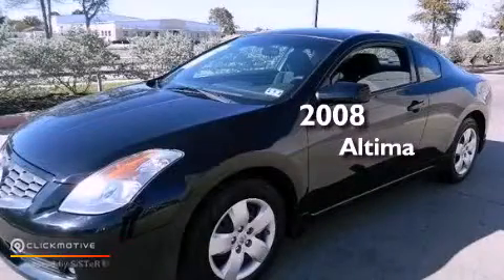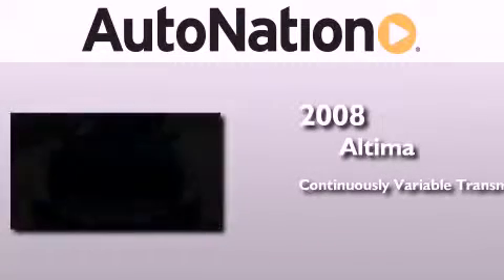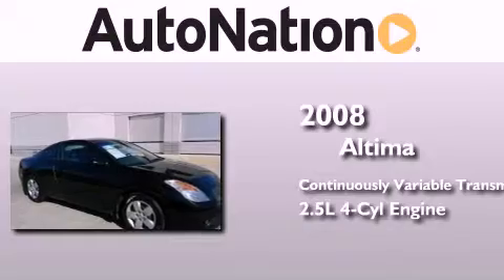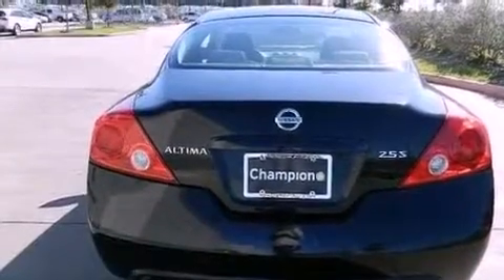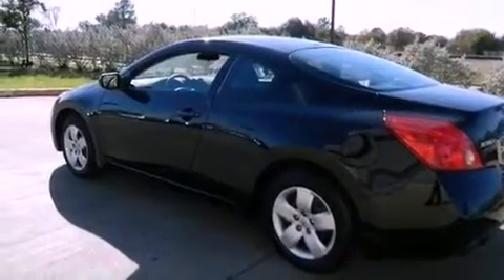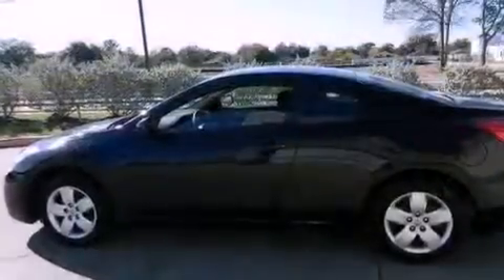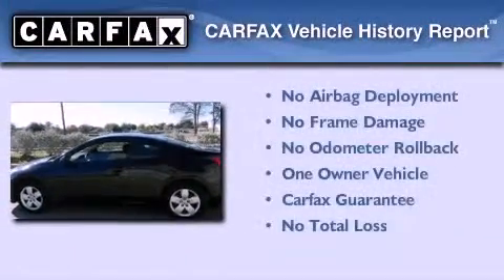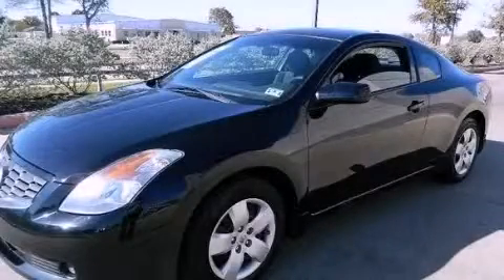Used 2008 Nissan Altima League City Texas 77034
Year : 2008
 Make : Nissan
 Model : Altima
 Engine : Gas I4 2.5L/152
 Trans . : Variable
 Exterior : Super Black
 Miles : 90,714
 Interior : Black